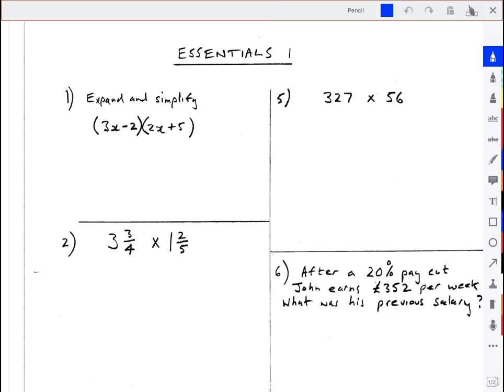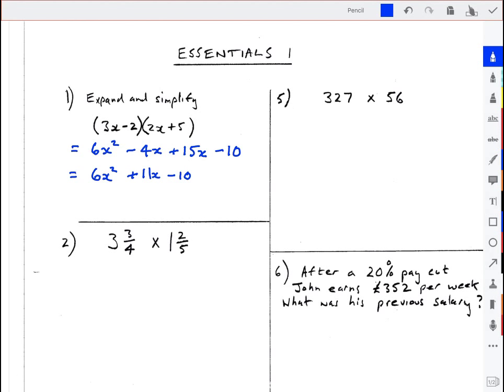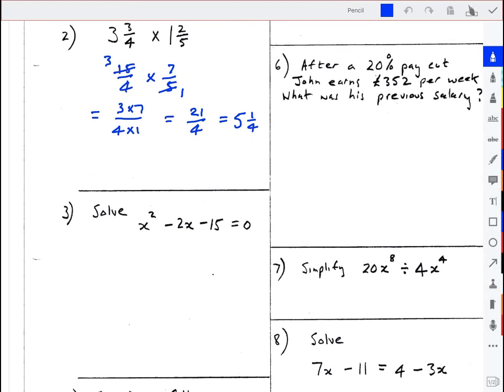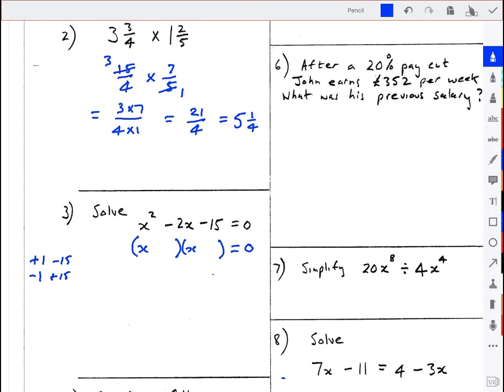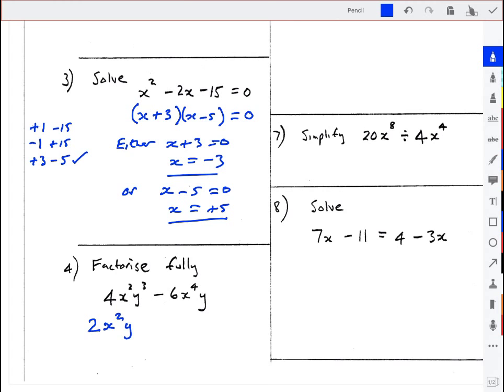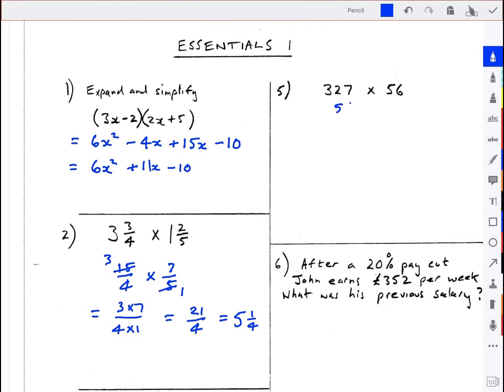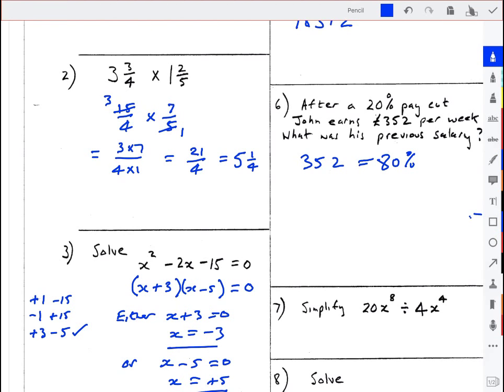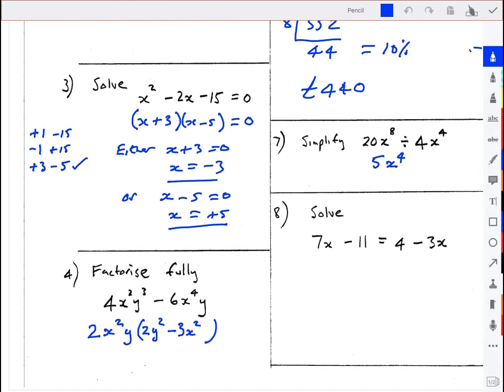Essentials 1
Work through of 8 questions on topics essential to GCSE Maths.